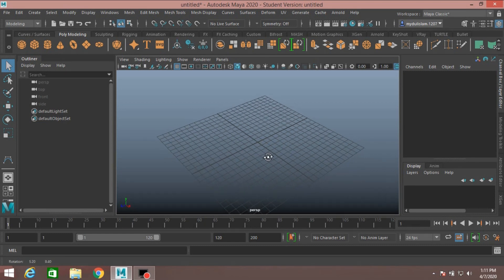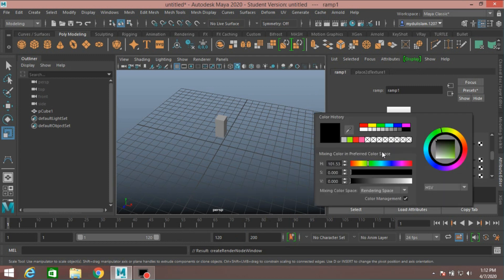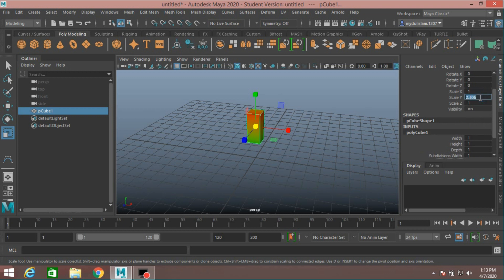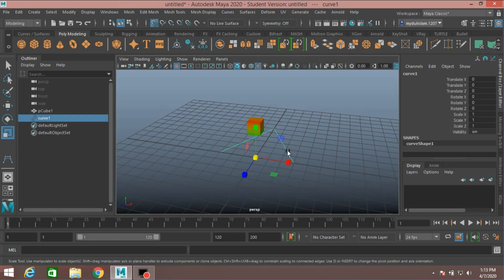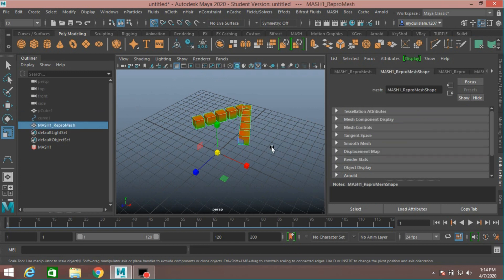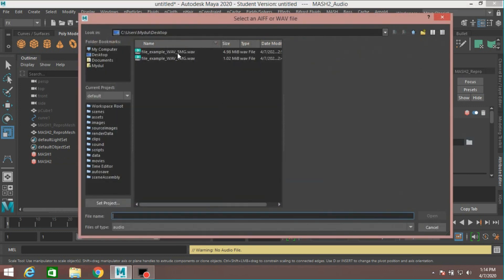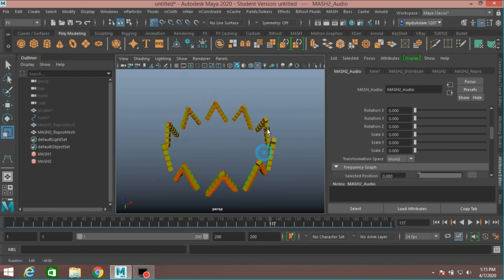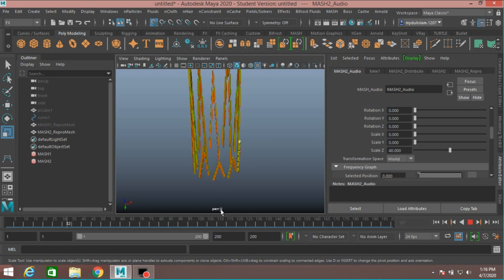Autodesk maya 2020-Mash audio effect tutorial for beginner